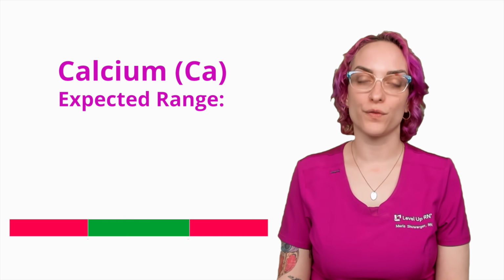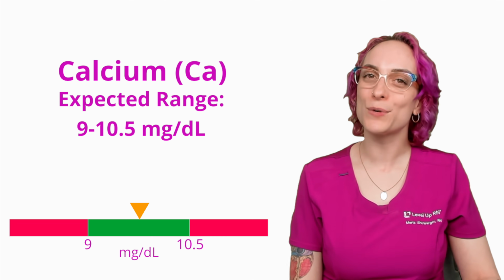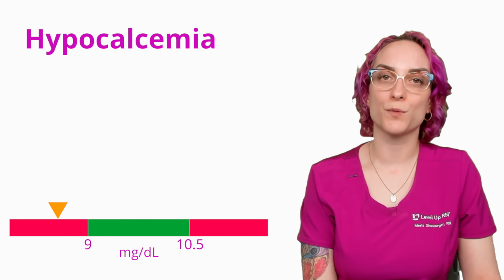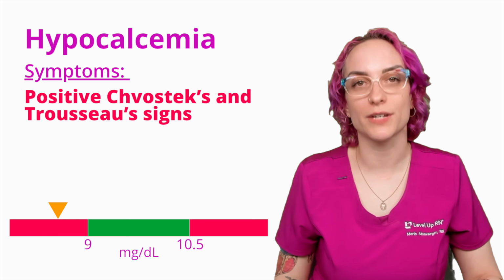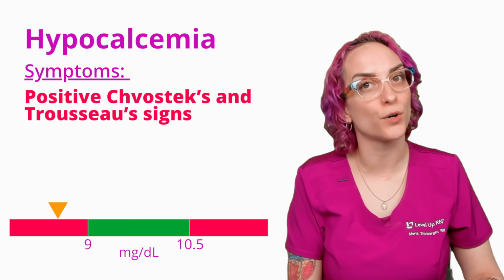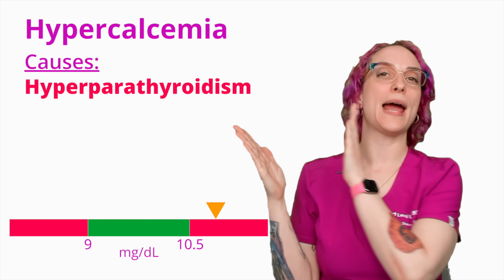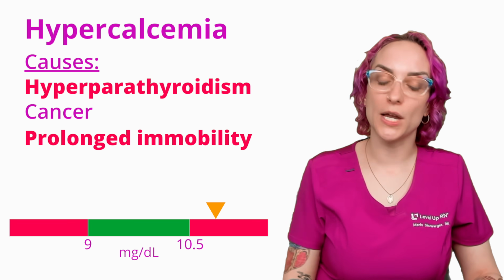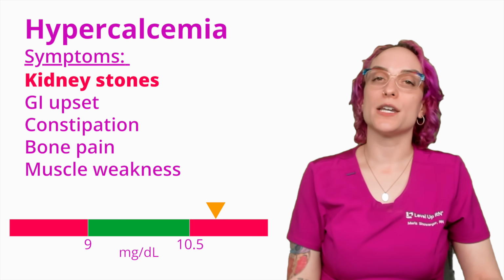Calcium (Ca): Lab Values - Function, Expected Range, Hypocalcemia & Hypercalcemia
Meris Shuwarger BSN, RN, CEN, TCRN, reviews the function of calcium in the body, the expected range, and possible causes and symptoms of hypocalcemia and hypercalcemia. Be sure to stay to the end to test your knowledge of key facts provided in this video with our quiz questions!

00:00 Intro
00:38 Function
1:38 Expected Range
3:14 Hypocalcemia
5:45 Hypercalcemia
7:51 Meris's Story
11:47 Quiz Time!